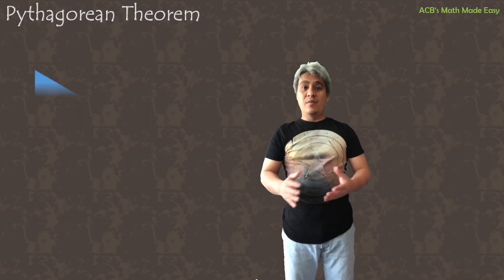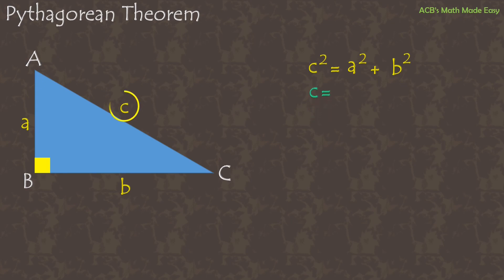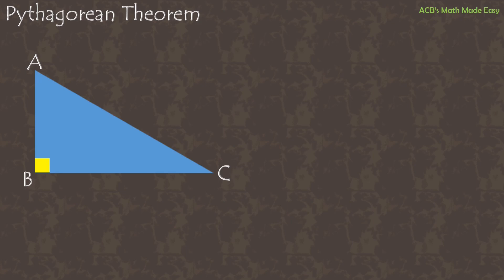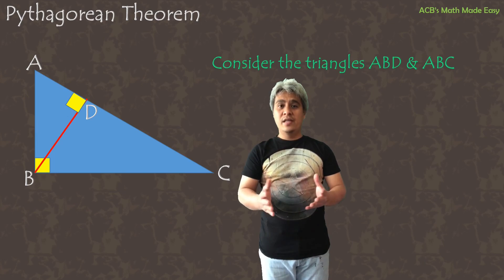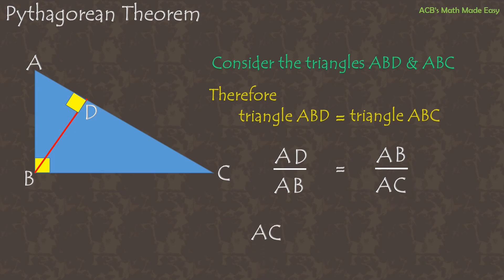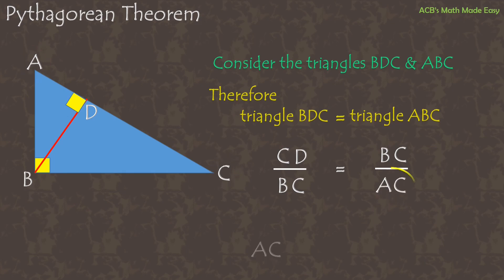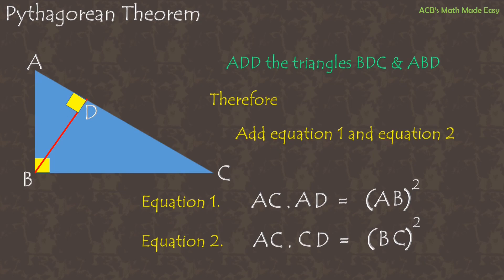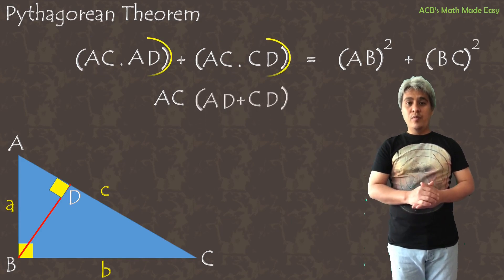Pythagorean Theorem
Proving the formula of Pythagorean Theorem